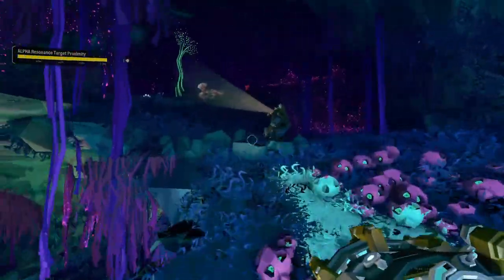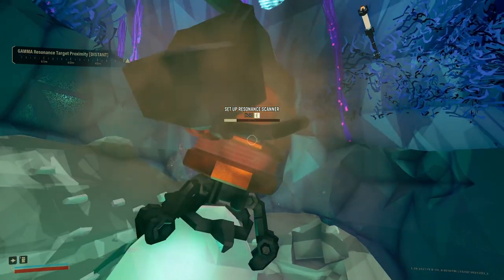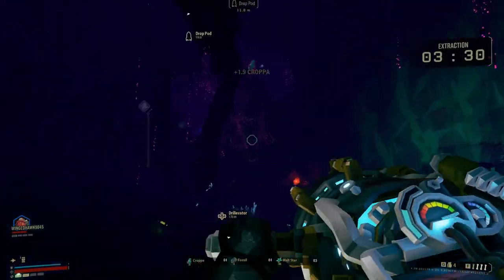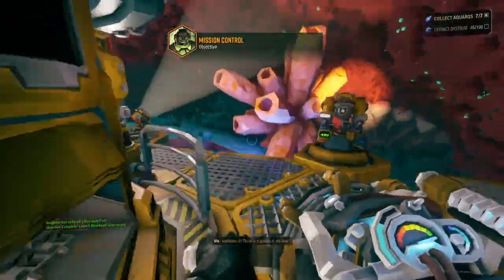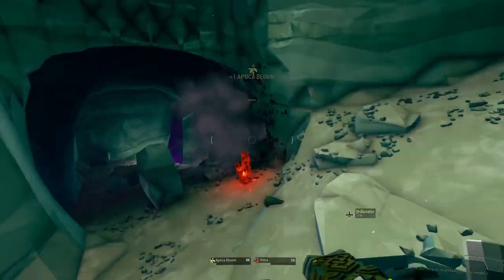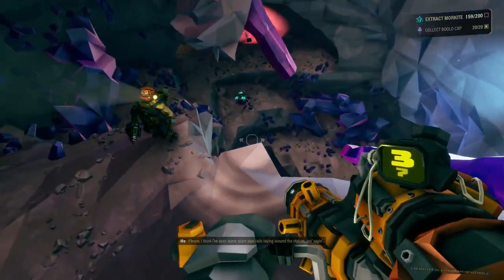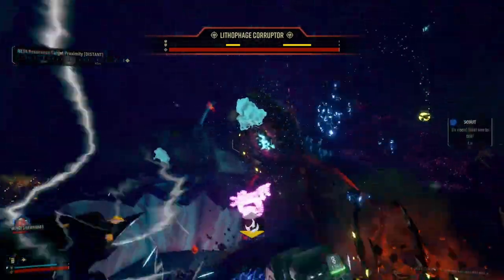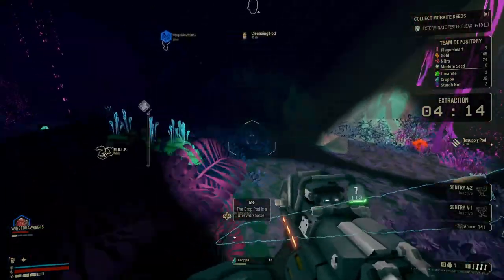We Must Dig Deeper | Deep Rock Galactic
Learning the ropes of Season 5 DRG